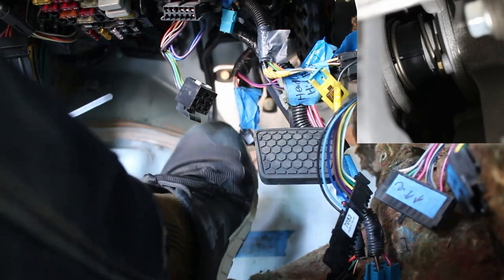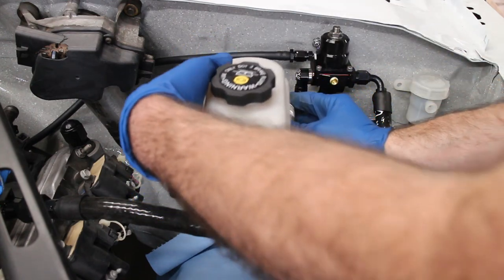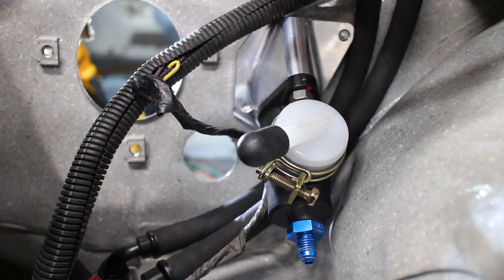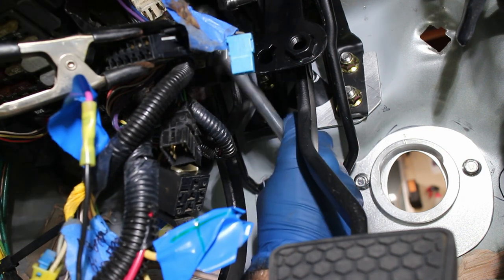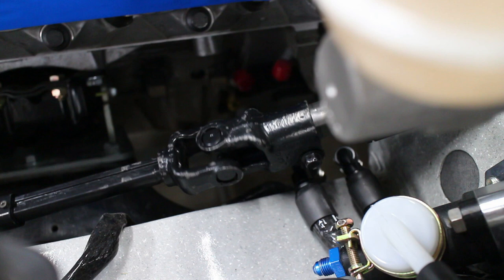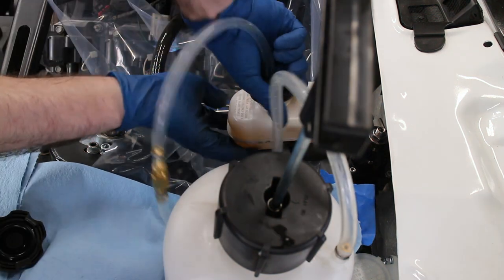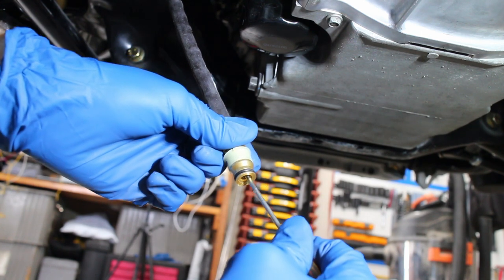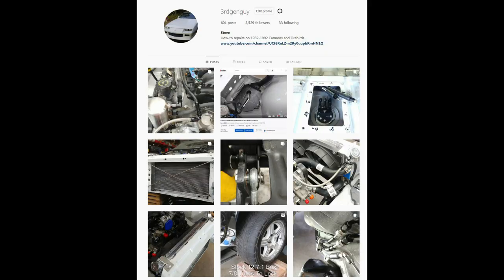T56 Setup & Manual Brakes Mayhem (Pt27 LS Swap)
how to setup manual brakes and a T56 transmission in a 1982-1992 camaro or firebird.